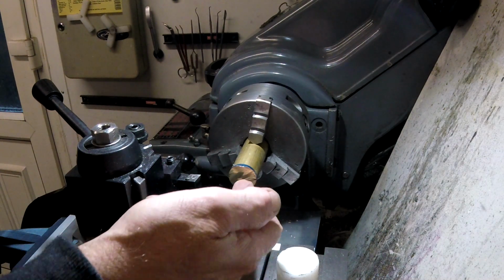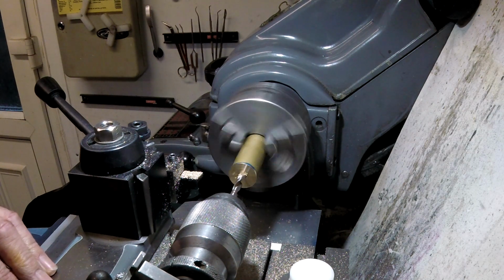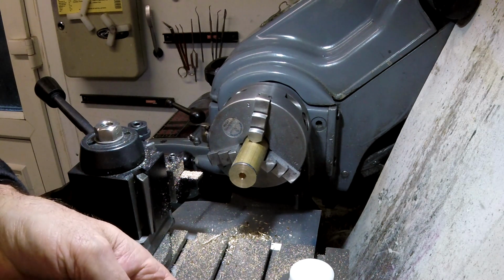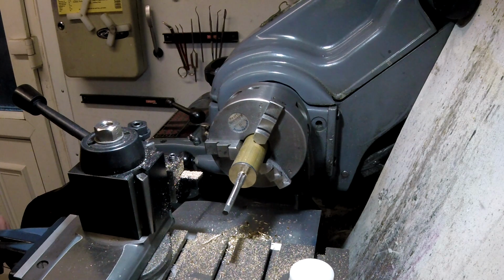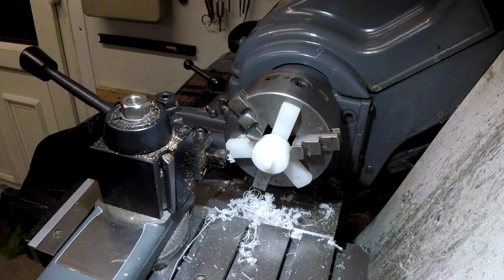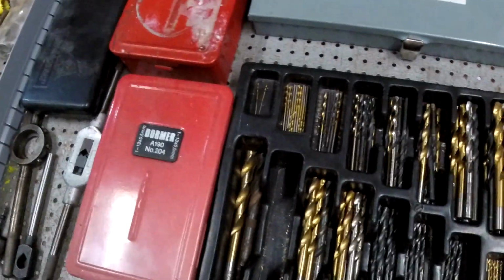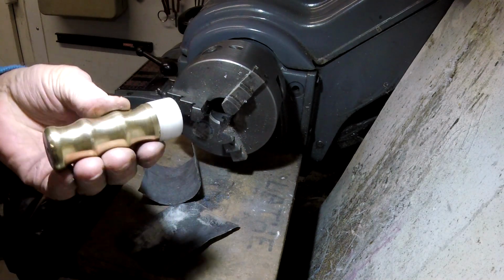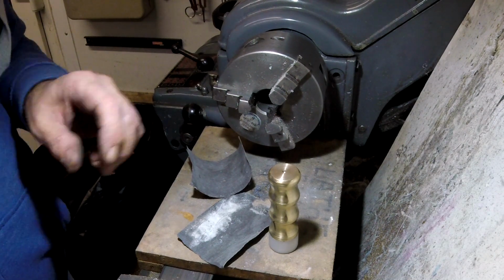A hammer for milling machine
This is my take of a handleless hammer for a milling machine.
3 hours work on the lathe to make a small hammer to live on the milling machine. Great for just tapping the work around, without whacking it hard. It has no hadle.